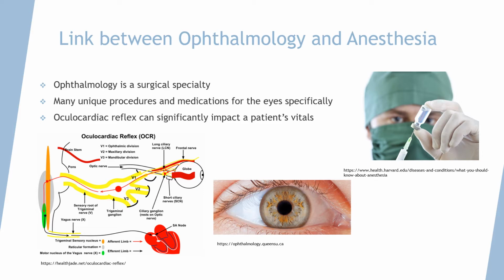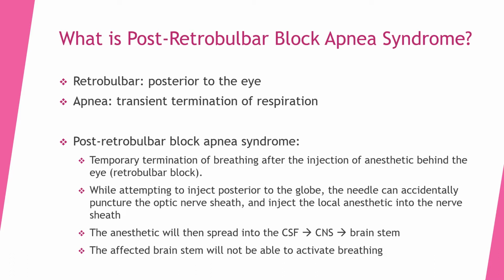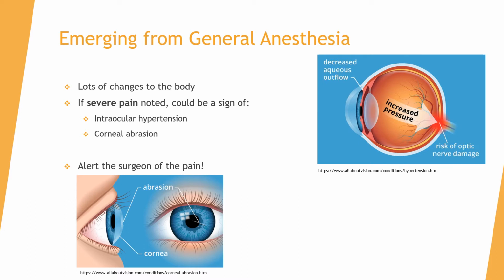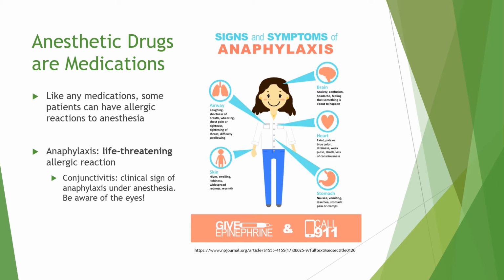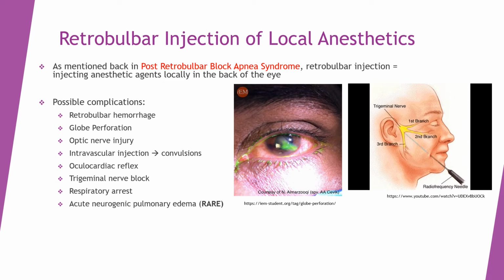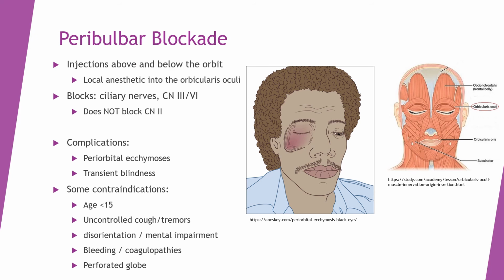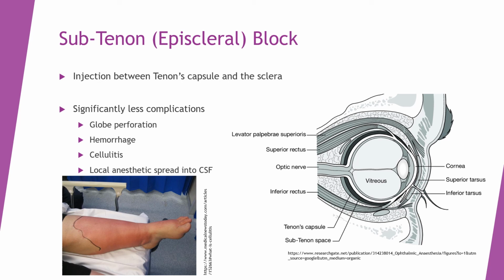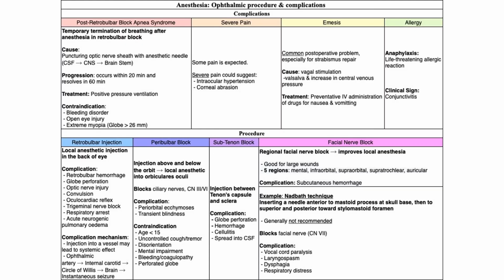Anesthesia Procedures and Ophthalmic Complications